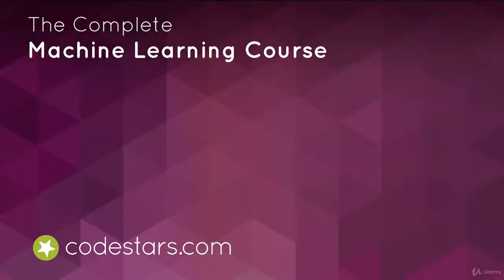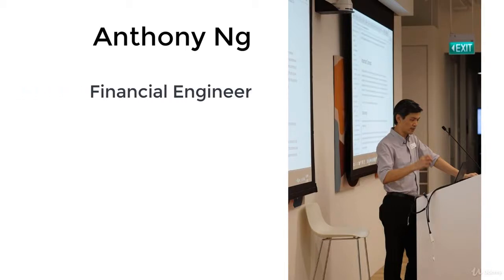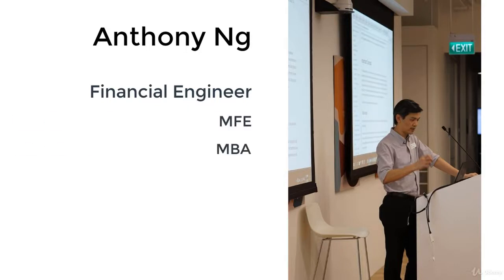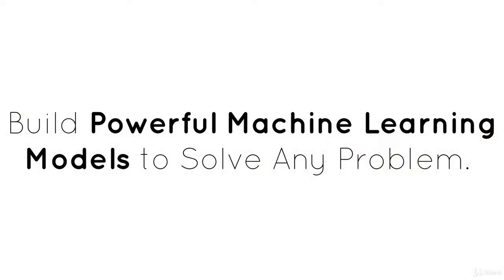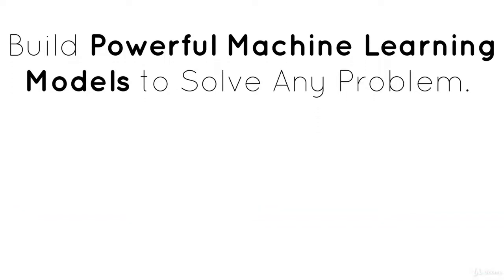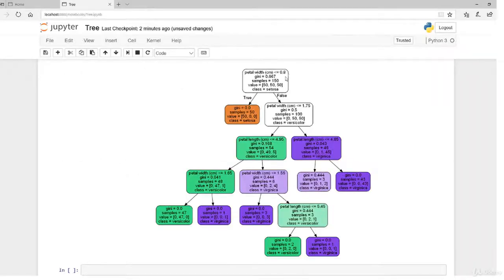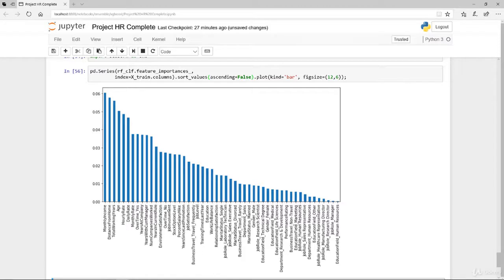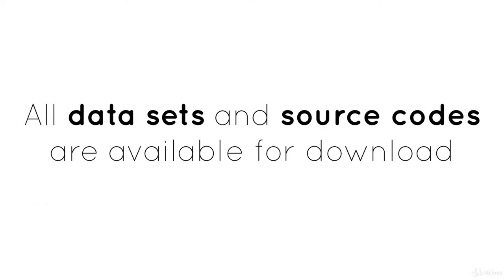Machine learning ||Machine learning with python || Introduction course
Machine learning course with python